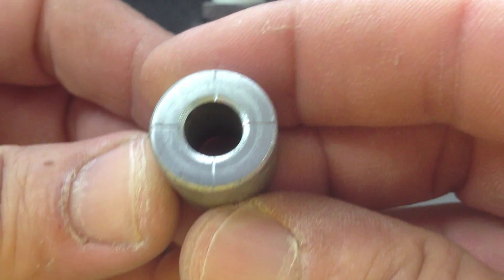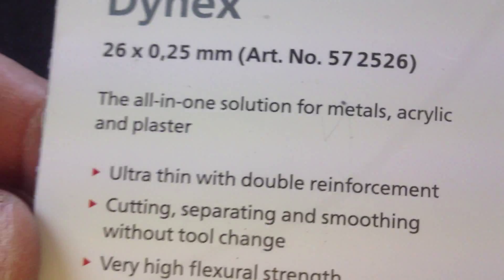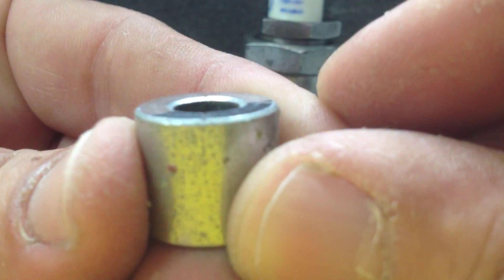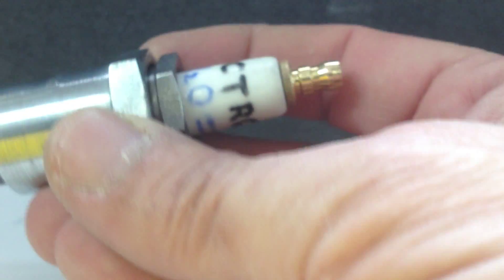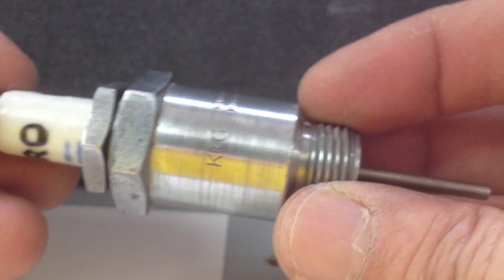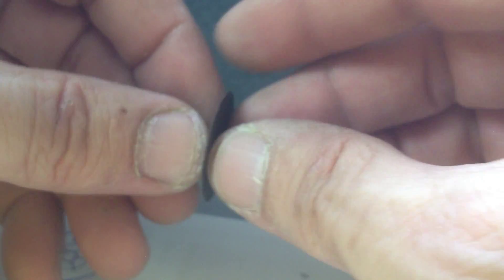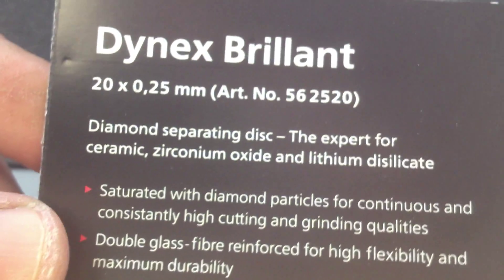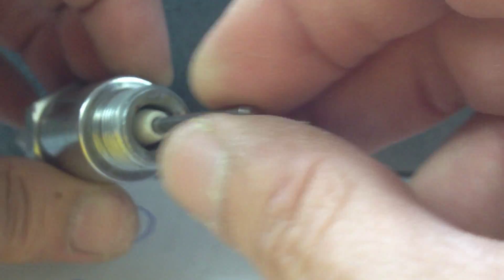10 thou quenching slots in the water injector.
I mean't to say the thickness is .25mm not the diameter !!